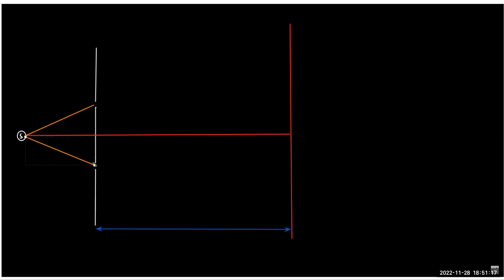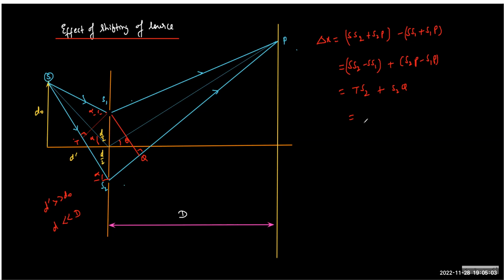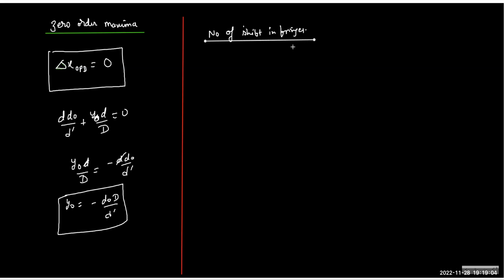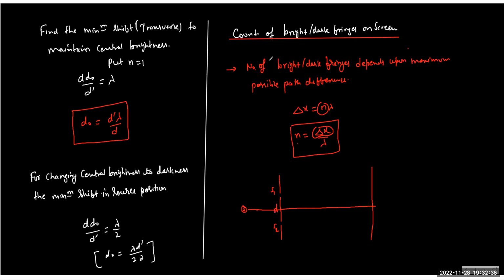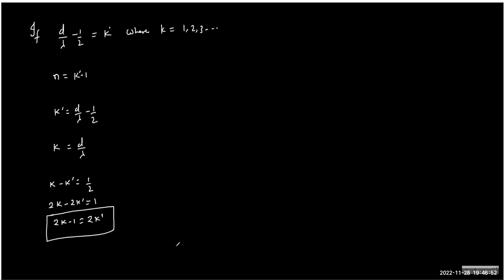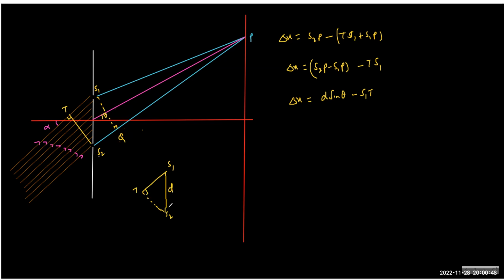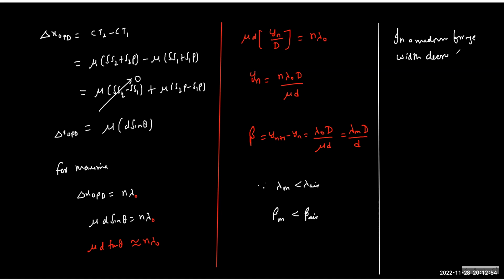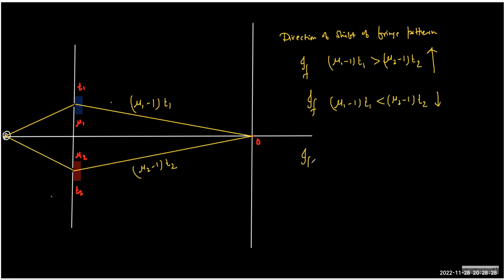lec 4 Modified YDSE